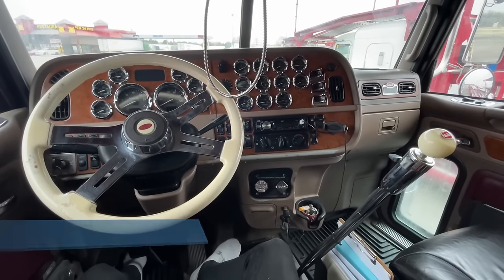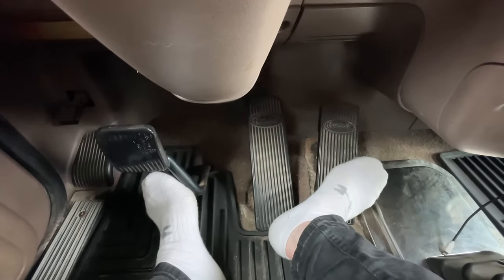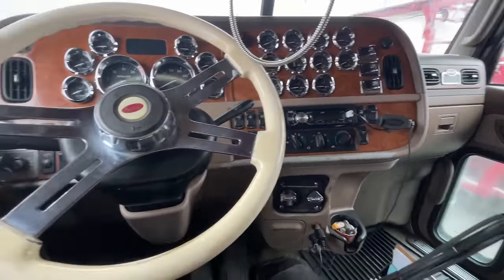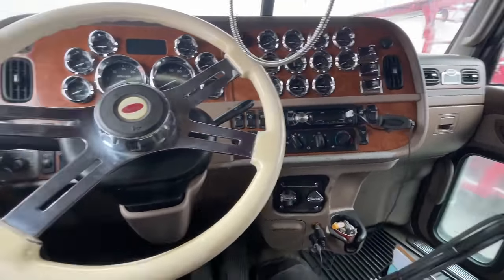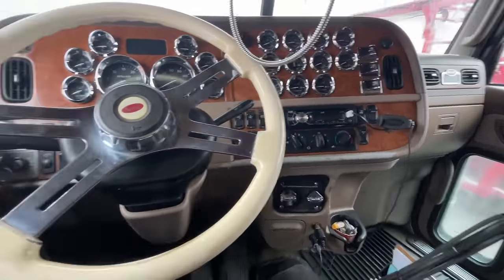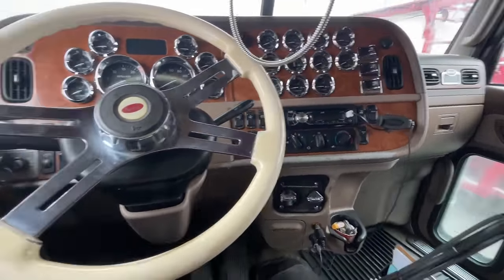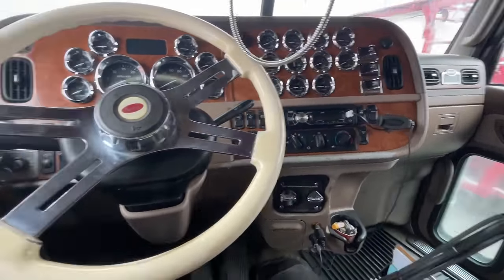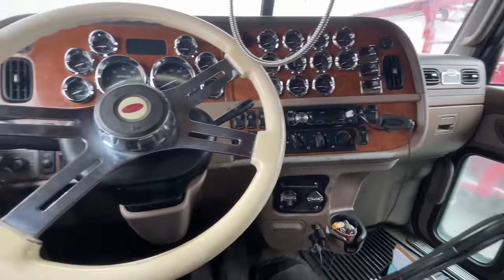How To Shift Gears In A Semi-Truck!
0:00 Intro/Sponsorship
2:06 Part 1: The Basics!
Going through the air triggers and the pedals, plus the different types and shift patterns of the most common transmissions you may drive. Also how to start and move the truck.
11:04 Part 2: Upshifting!
Going through double clutching, and floating the gears, plus the differences in shifting styles between loaded and empty
12:27 Example: Double Clutching All 18 Gears
15:51 Example: Floating Gears and My Typical Shift Pattern
19:38 Example: Skipping Gears While Empty
21:16 Example: Skipping Gears With Jake Brakes
22:31 Extra Tips!
27:41 Part 3: Downshifting!
Going through downshifting techniques with and without the Jake brakes.
28:50 Example: Double Clutching, Downshift Whole Gears
30:57 Example: Floating Gears, Downshift Every Gear
32:13 Emergency Stops!
32:42 Extra Tips!

2006 Peterbilt 379
CAT C15 MXS 650hp
B-Train Flatbed Trailers